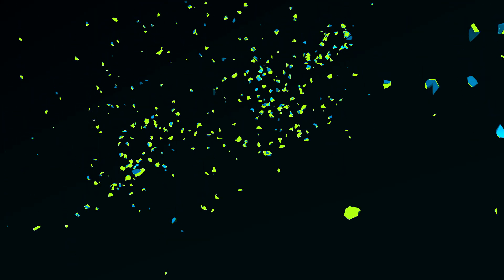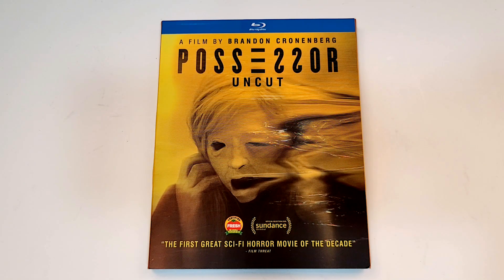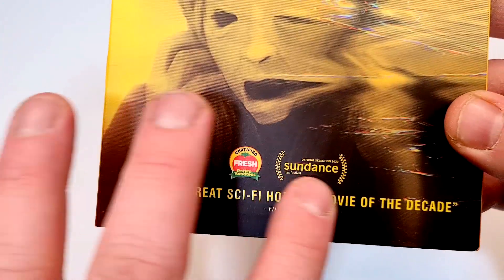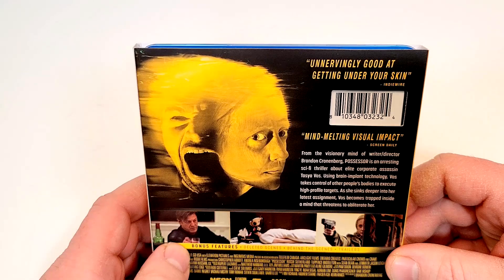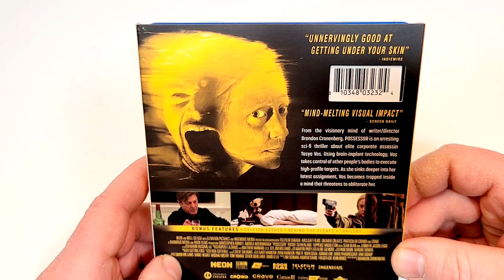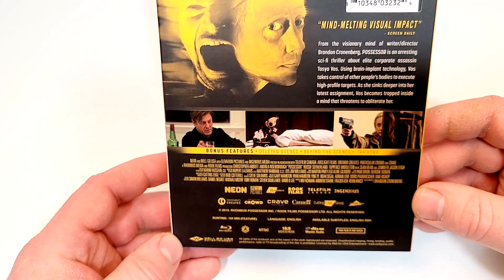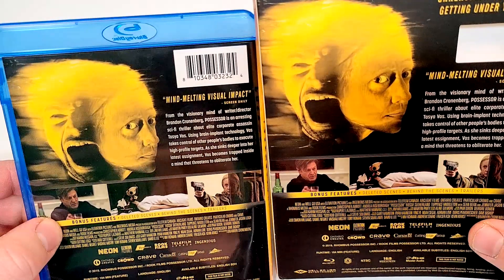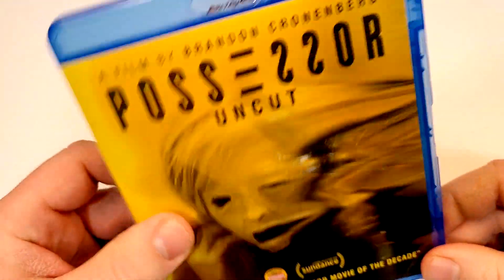Possessor Uncut Blu-Ray Unboxing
Possessor Uncut was provided to me for review from @wellgousa
GOALS

- Possessor Uncut (2020)(Well Go USA)
Horror, Sci-Fi, Thriller
Rating 6.5/10
Bob’s Rating /5*
Director Brandon Cronenberg
Stars Gabrielle Graham, Hanneke Talbot, Matthew Garlick, Daniel Park, Andrea Riseborough, Jennifer Jason Leigh, Hrant Alianak, Rachael Crawford, Rossif Sutherland, Gage Graham-Arbuthnot, Kathy Maloney, Megan Vincent, Danny Waugh, Christopher Abbott, Tuppence Middleton